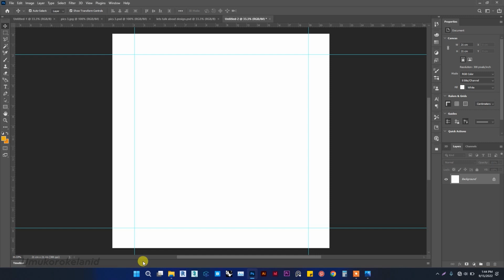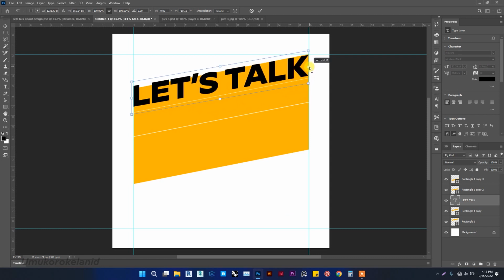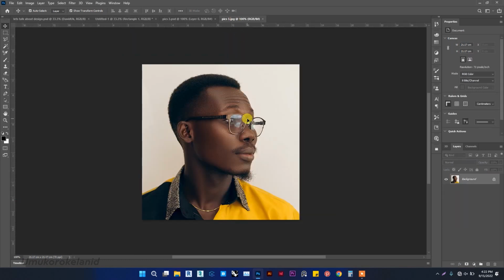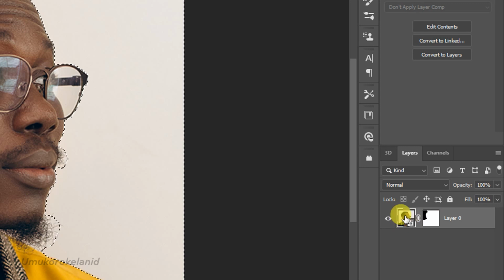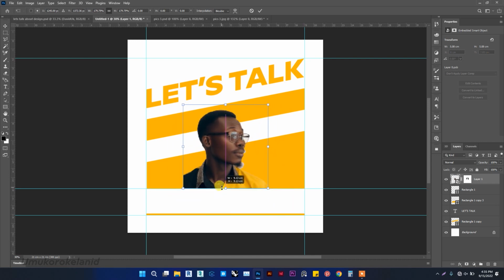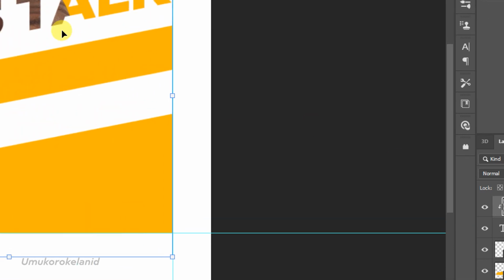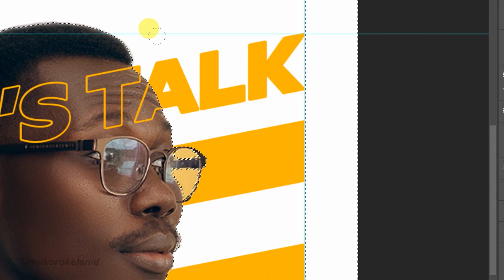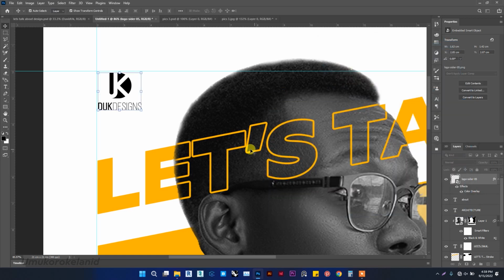02 Create a Photo Text Online Ad E Flyer